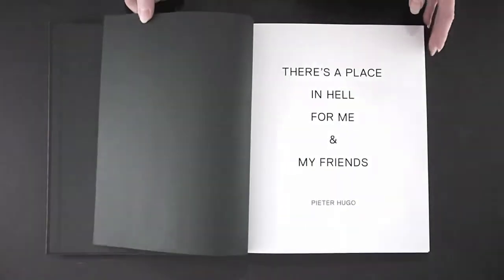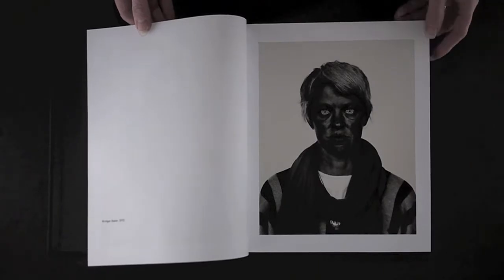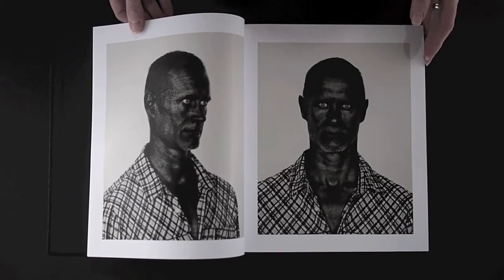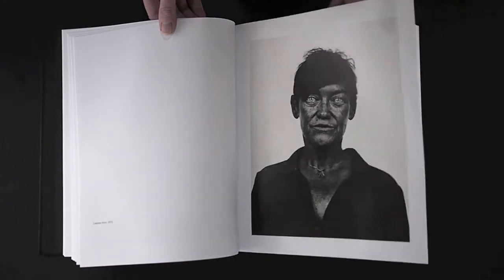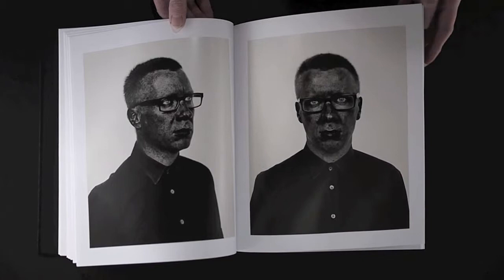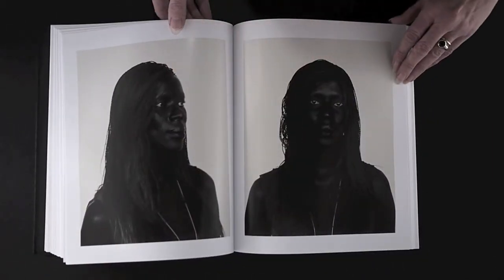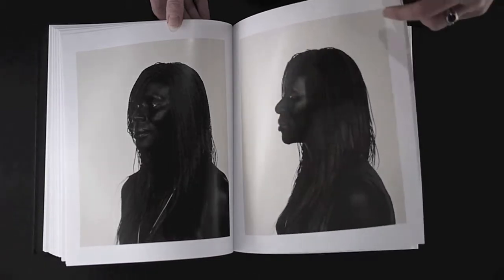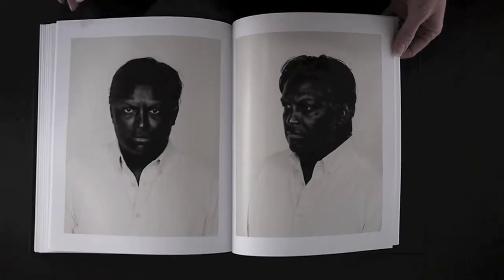In-Print Photobook Video #8: There's a Place in Hell for Me & My Friends by Pieter Hugo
Melanie McWhorter shares with us There's a Place in Hell for Me & My Friends by Pieter Hugo published by Oodee.